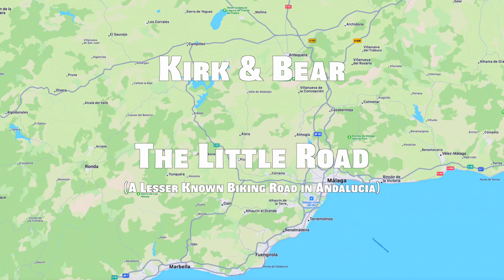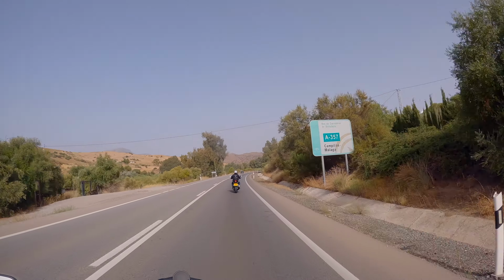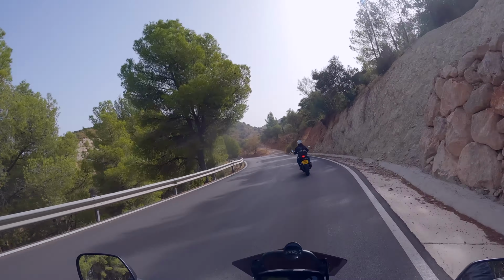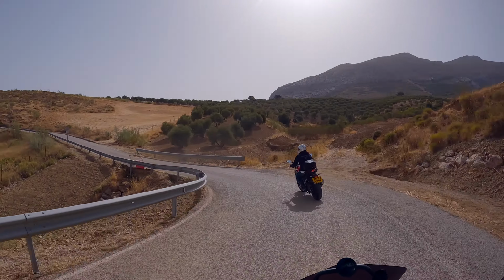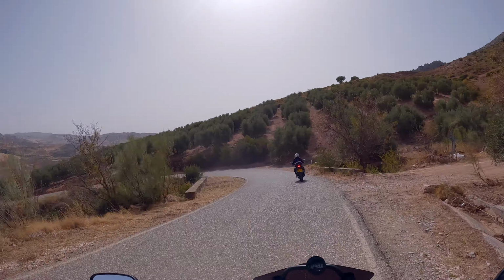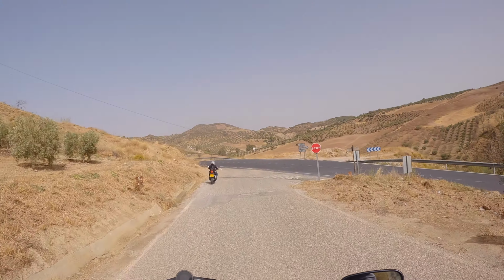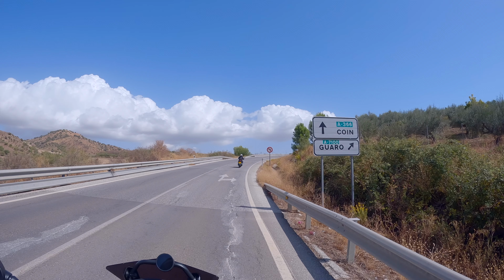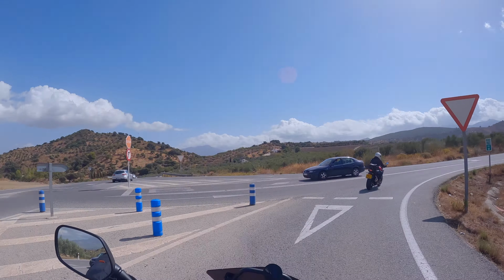We Recommend This Little Spanish Road (Andalucia Circular Route)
While exploring Andalucia (Andalusia?) on our motorcycles we found an interesting little road on the map, so we planned a circular route to explore it. What a treat!